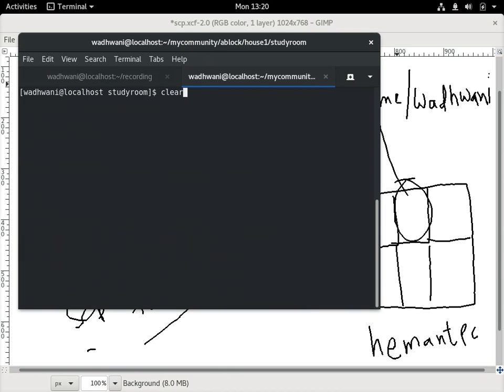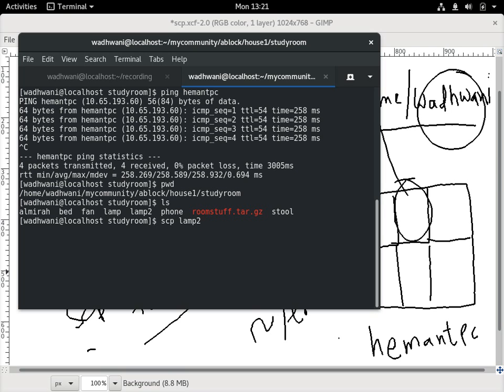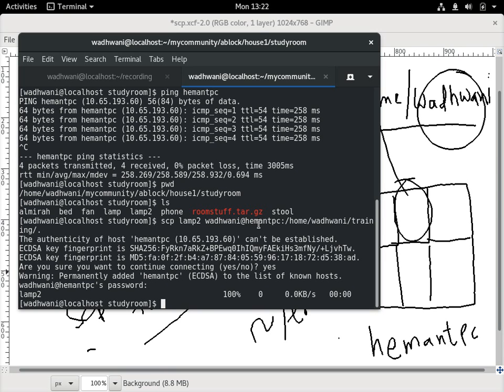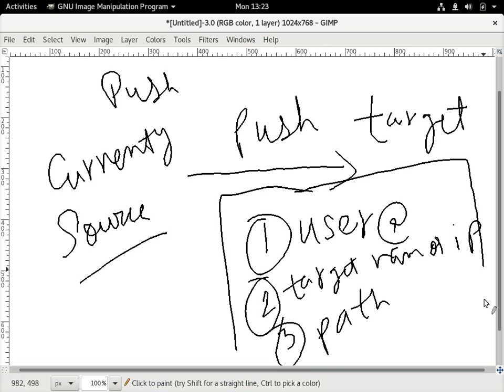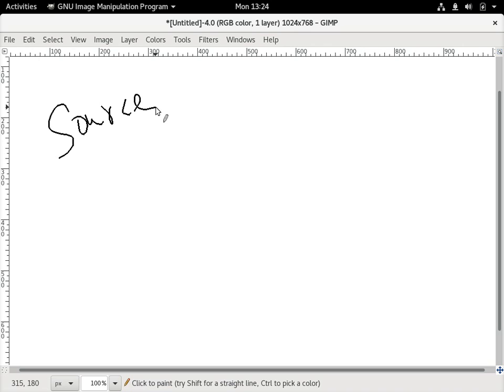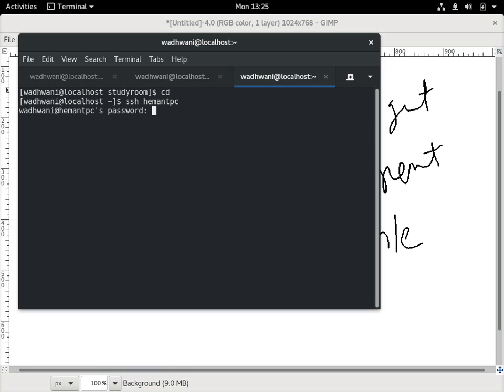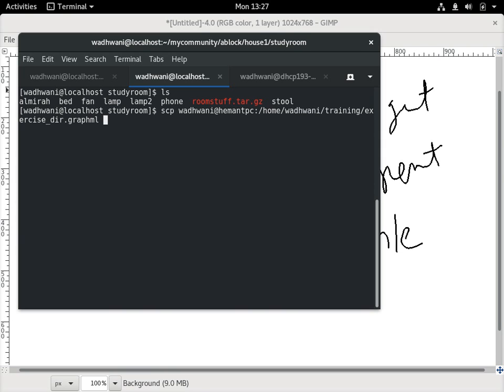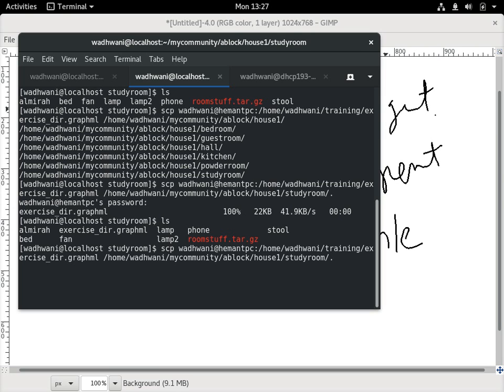Learn Linux - 17 network commands 5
scp